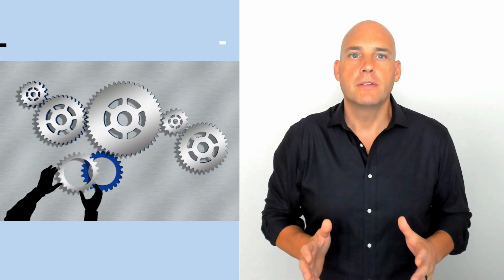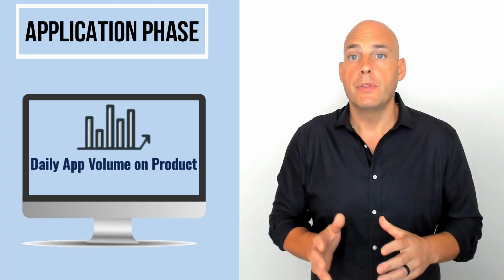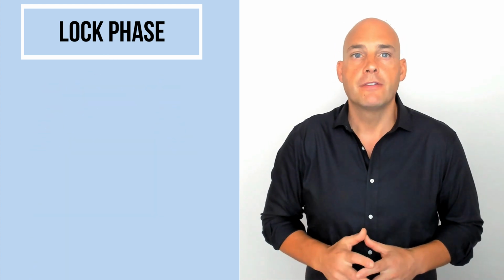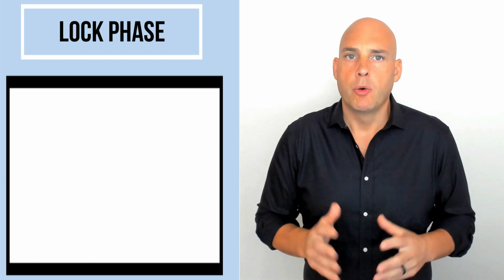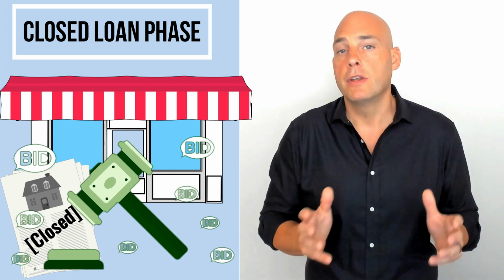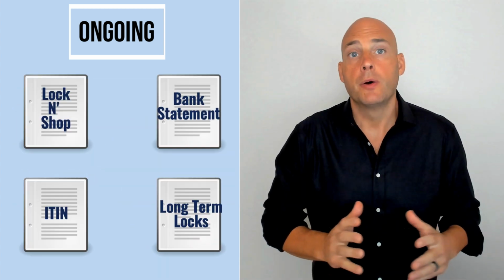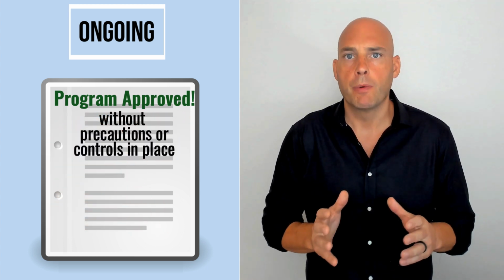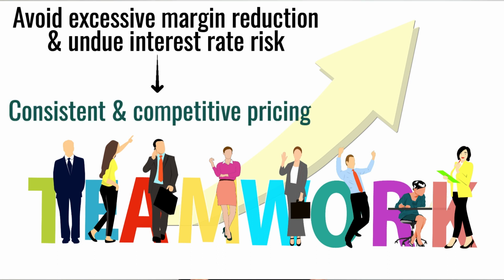The Mortgage Process through the Lens of Secondary! (Episode 2)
Welcome back to another video in our series where we’re sharing insights on Mortgage Secondary and Capital Markets to Sales teams. If you missed our last video, we covered the basics of Primary vs. Secondary Markets, Day-1 Margin, Interest Rate Risk, and more.

Now, we're diving deeper into the phases of the mortgage process through a Secondary Team's lens. This video will tackle what Secondary is doing behind the curtain and how it impacts the Sales Teams’ business.

Discover how Secondary's involvement shifts during the Application, Lock, and Closed Loan phases. Plus, gain insights into their ongoing responsibilities.

Finally, learn why their meticulous approach matters to Sales Teams and how it affects pricing, competitiveness, and profitability.

Up Next:
We’ll explain how they play a critical role in mortgage lending, why maintaining strong partnerships with these counterparties is critical to the lenders’ business. We’ll be referencing many of these Secondary Market counterparties in future videos, so if you aren’t already familiar with them, check out that video.

🔔 Join us to unlock the secrets behind the scenes of Mortgage Secondary Markets! 🚀

Ryan Todd does not make any representation or warranties with respect to the accuracy, applicability, fitness, or completeness of the Video Content. The content of this video may be subject to change, and updates may not always be reflected in the video itself.